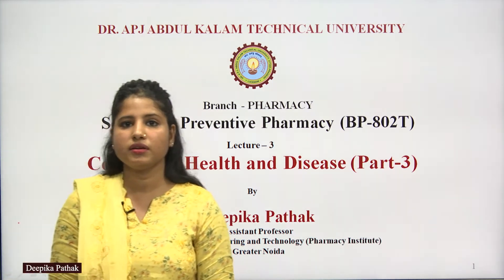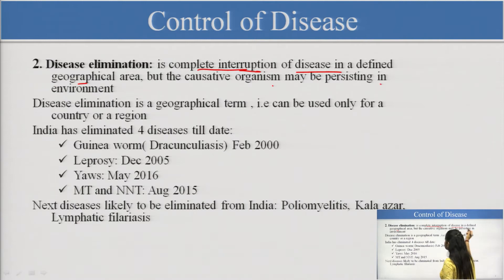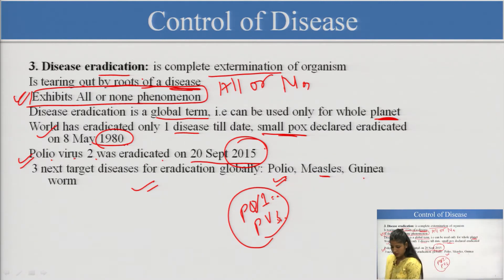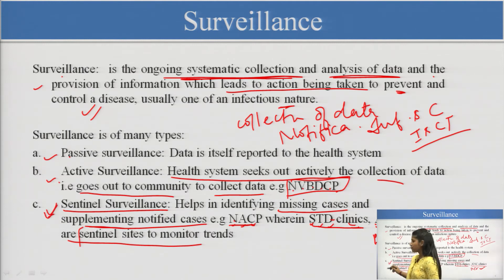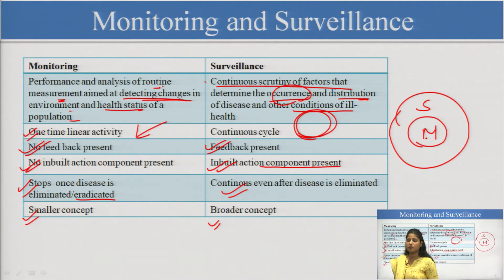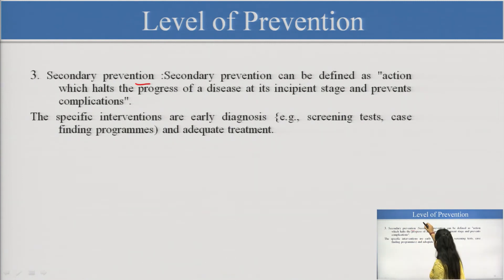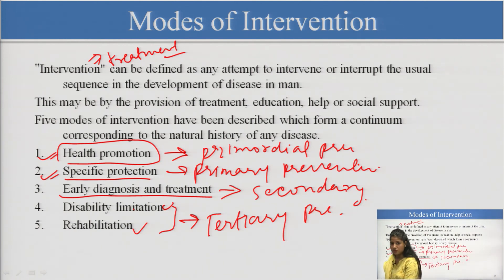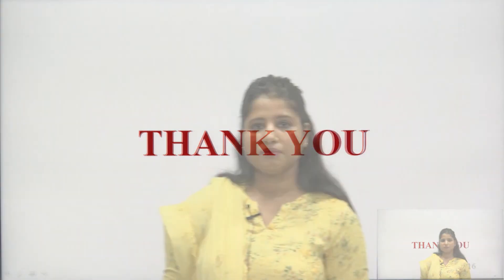Social and Preventive Pharmacy | Concept of Health and Disease Part-3 | AKTU Digital Education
Social and Preventive Pharmacy | Concept of Health and Disease Part-3 |